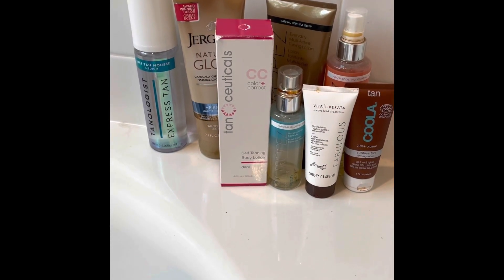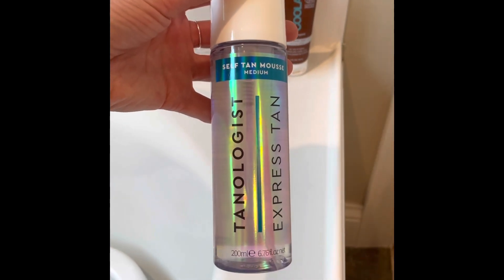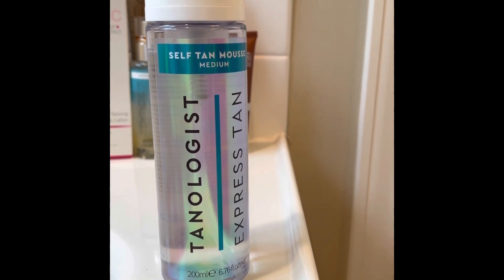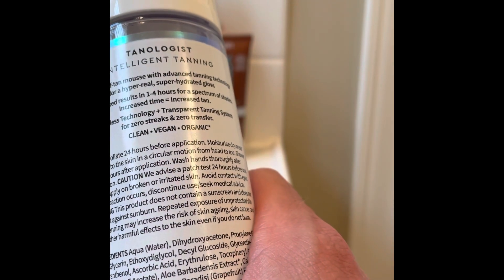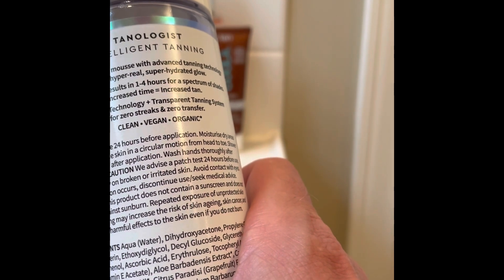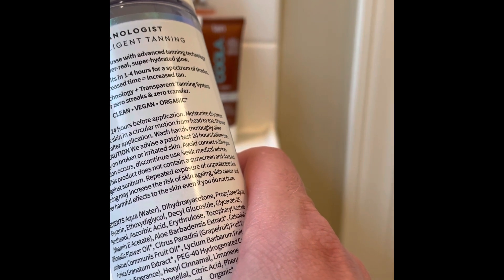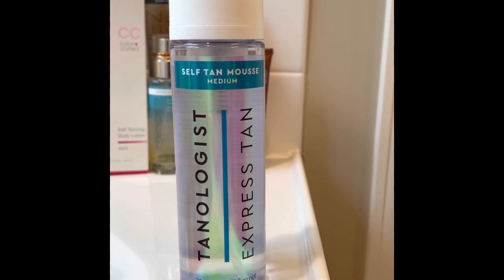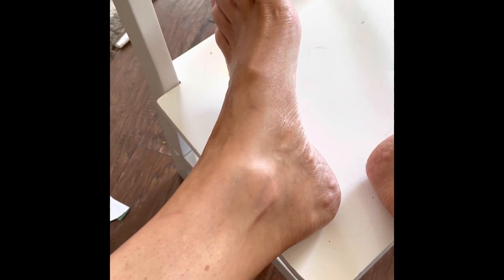Tanologist Express Tan Mousse Self Tanner in Medium Review with Before and After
For someone who doesn't want to age or experience sun damage, but still likes the look of being tan, self tanner is a gift!!
However, it is always a bit of a challenge to find one that works for your skin, ease of application, scent, formulation, etc. Allow me to help do the ground work for you.

This video is my first experience using Tanologist Express Tan Mousse in Medium. I include before and after so you can make your own call on the product. Enjoy!!

Tanologist Express Tan is available in a Light, Medium, or Dark finish.

"Achieve a flawless, long-lasting tan with Tanologist's transparent, water-to-foam Mousse. The streak-free, fast-drying formula won't clog pores or transfer.
Benefits
 • Long-lasting, full body, flawless bronze
 • No guide color = no transfer
 • Tested and approved by dermatologists = safe for sensitive skin
 • Streak-free & stain-free
 • Lasts up to one week and fades like your natural tan
 • Skin loving ingredients brighten, soften and hydrate
 • Express results in just 1-4hrs
Features
 • Flexible formulations in adaptable shades offer total customization of your tan.
Key Ingredients
 • Aloe Vera: Hydrates & soothes
 • Pink Grapefruit: Brightens
 • Goji Berry: Powerful antioxidant
 • Juniper: Evens skin tone "

Katherine.Cole.TT
KatherineColeTT

All opinions expressed in my videos are entirely my own. Products are all purchased by me unless otherwise stated.